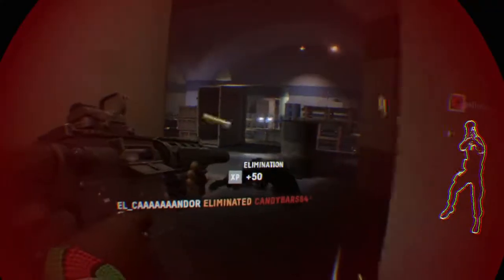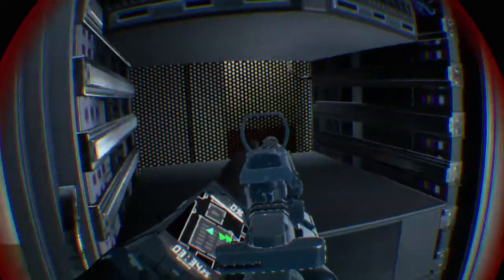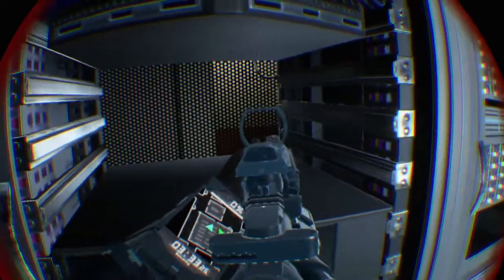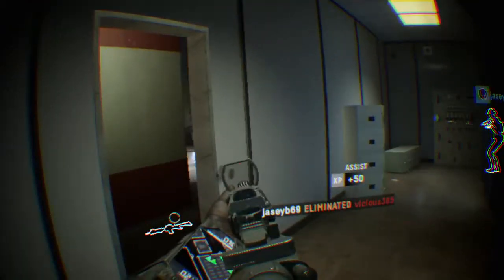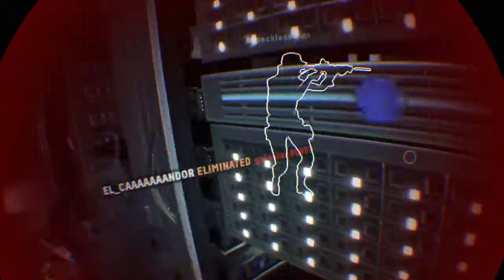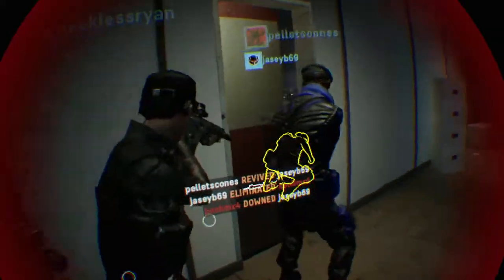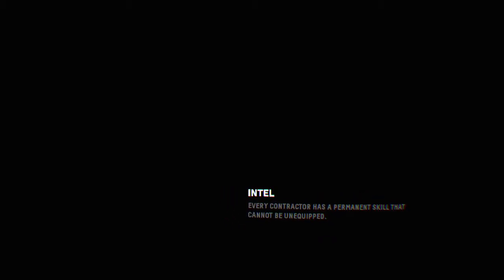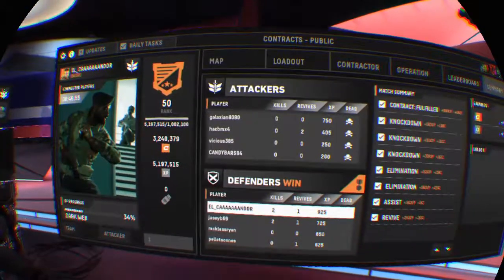C4 boooooom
Firewall Zero Hour